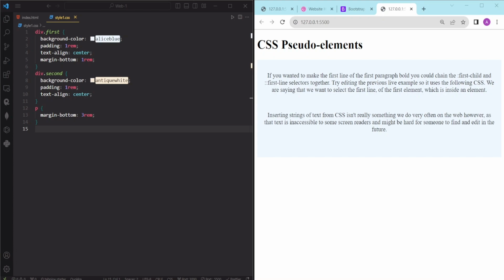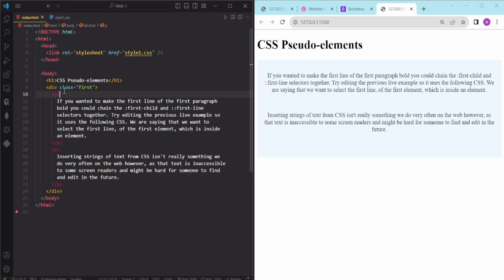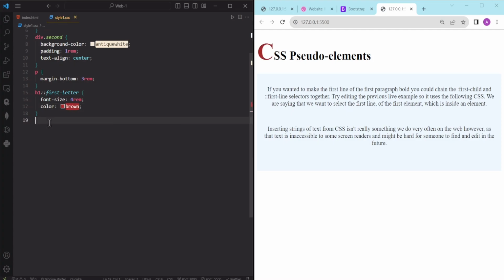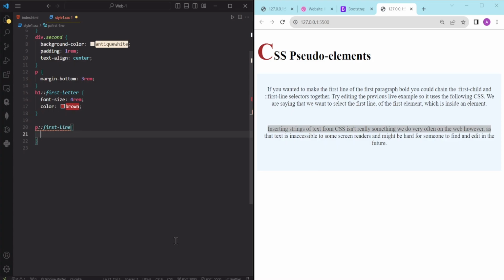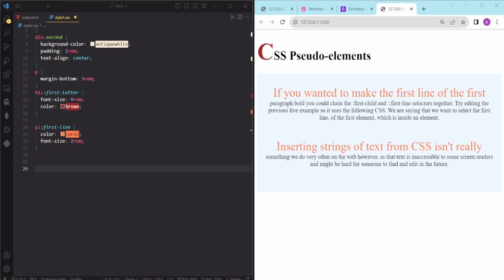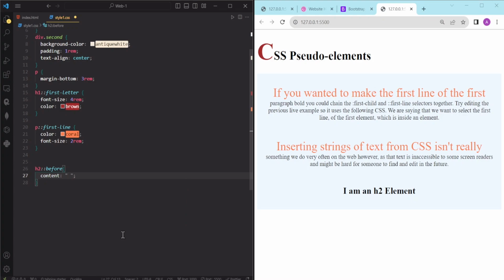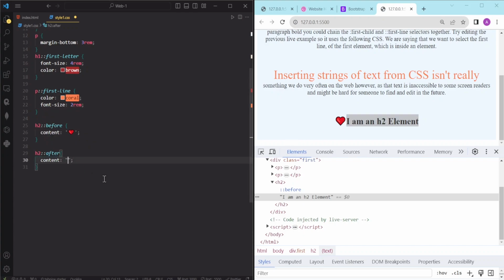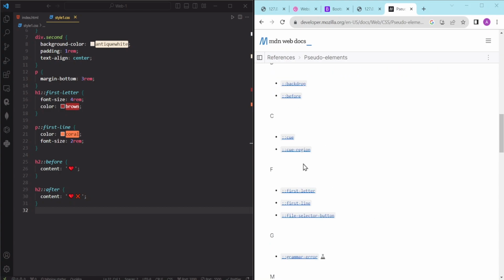Pseudo-Elements in CSS | Full Stack Web Development | Web Development Tutorial #34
In this enlightening video, we're diving deep into the captivating realm of CSS Pseudo-Elements. 🔮✨

Pseudo-elements are the secret sauce behind stunning web designs. They allow you to wield CSS magic to style specific parts of your web elements like never before.

In this tutorial, you'll embark on a journey to master CSS Pseudo-Elements. We'll explore their types, use cases, and provide clear examples that will empower you to create visually stunning websites.

🎥 Watch this video to learn:
✅ What CSS Pseudo-Elements are and why they matter.
✅ How to use ::before and ::after to add dynamic content.
✅ Styling the first line and first letter of elements.
✅ Customizing text selection highlights with ::selection.
✅ Making your form placeholders stand out with ::placeholder.

Whether you're a beginner or an experienced developer, this video will level up your web design skills.

🔗 Explore more tutorials on web development, CSS, HTML, and JavaScript in our channel's playlist.

Get ready to unlock the full potential of CSS Pseudo-Elements. Watch now and transform your web designs from ordinary to extraordinary!